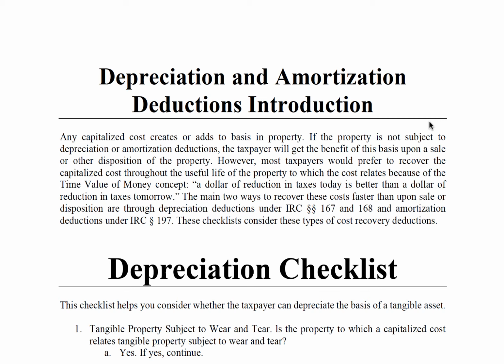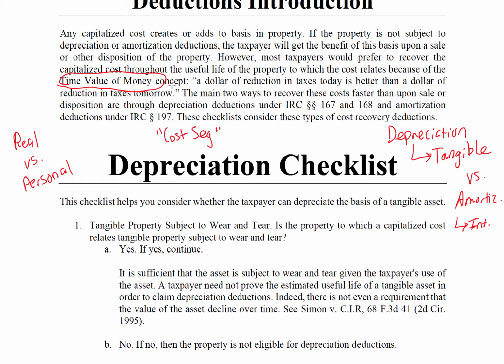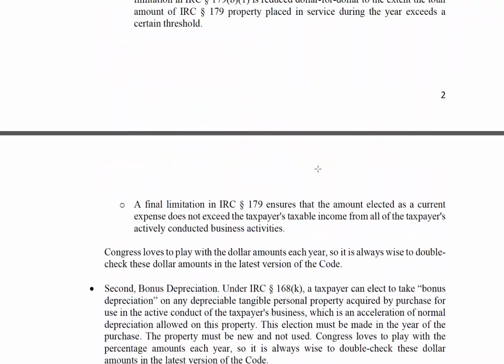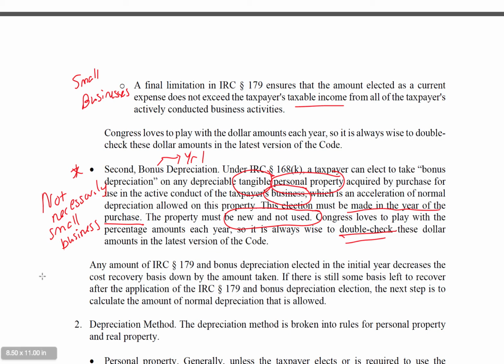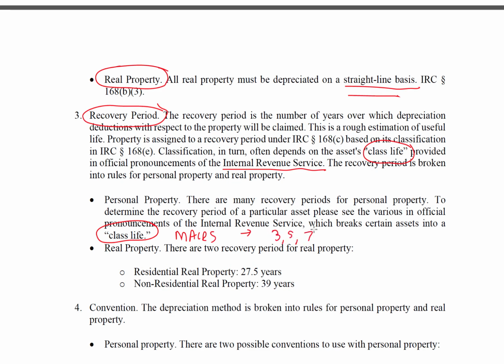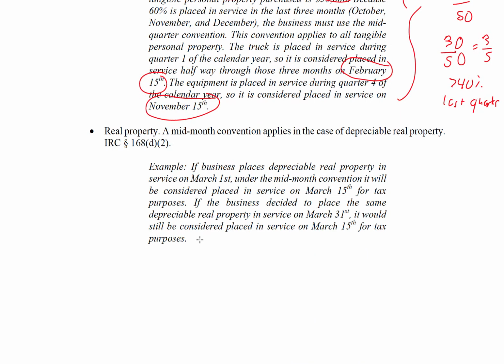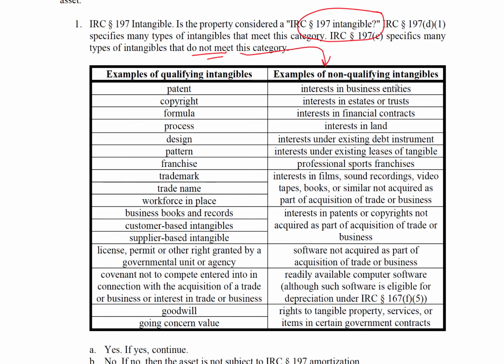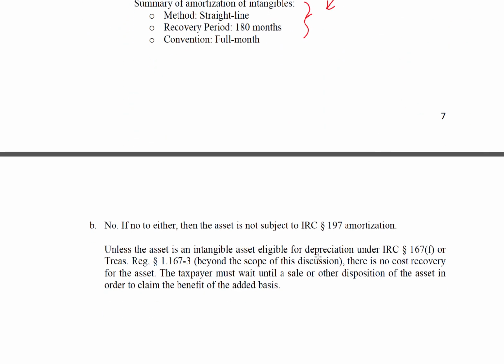Depreciation and Amortization in General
This video considers checklists on general concepts and themes to understanding depreciation and amortization for tax purposes.